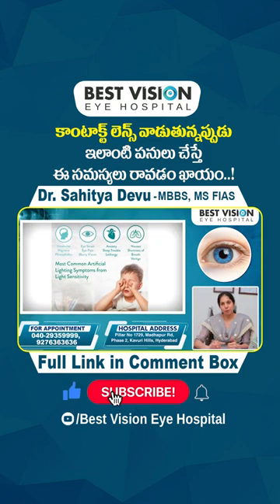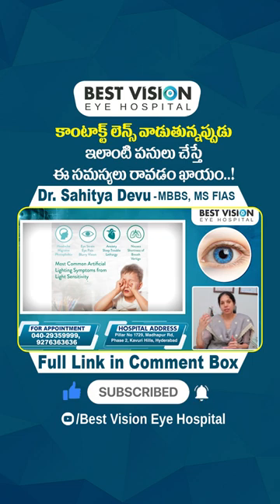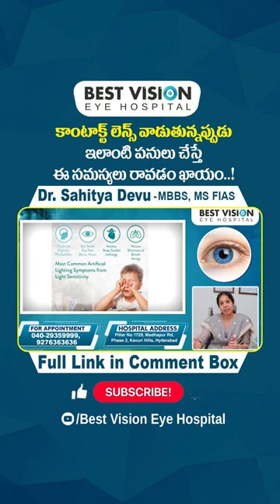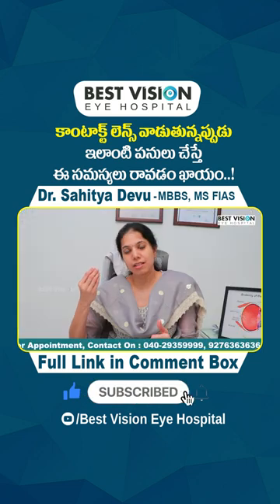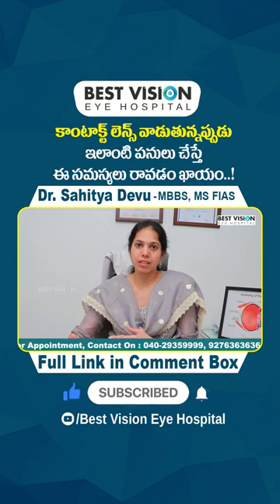How To Treat Photosensitivity In Telugu || Best Vision Eye Hospital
Best Vision aims to make these eye specialties affordable and accessible to all by being competitive but not compromising quality.
Best Vision is committed to providing comprehensive quality ophthalmic
services of International Standards to all sections of society at an affordable cost.

*CATARACT CARE
*CORNEA CARE
*RETINA CARE
*GLAUCOMA CARE
*REFRACTIVE CARE
*OCULOPLASTY CARE
*DRY EYE SERVICES
*CONTACT LENS
*OPTICAL SERVICES
*PEDIATRIC EYE CARE